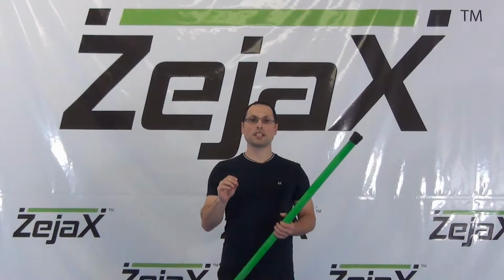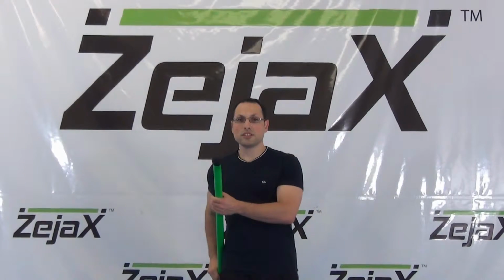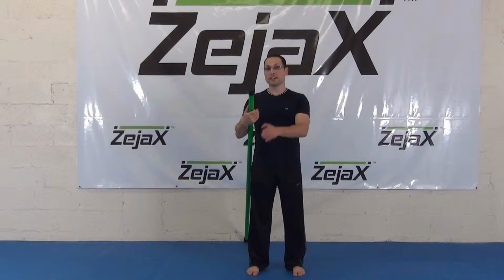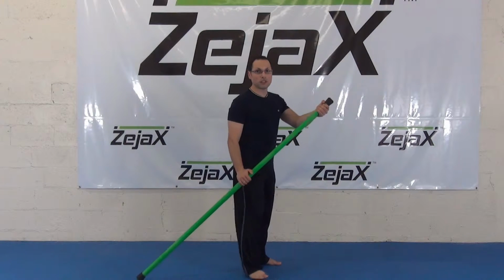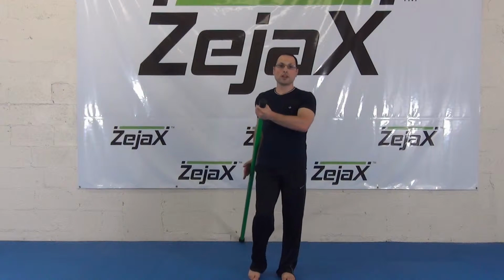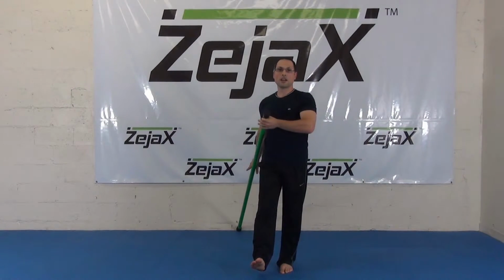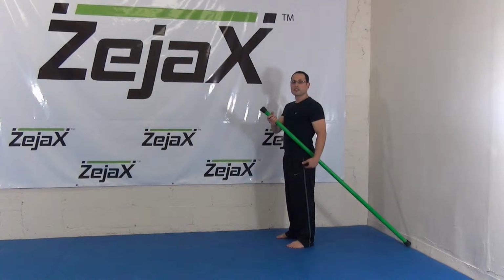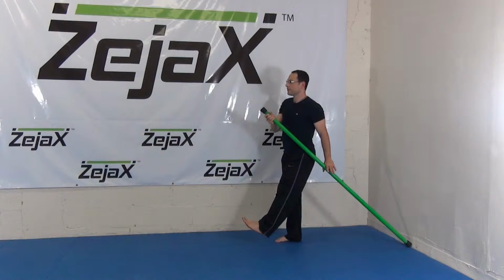ZED 2 ZUS Zejax Unilateral Squat Total Body Weight Training